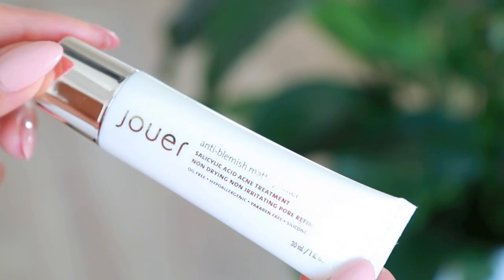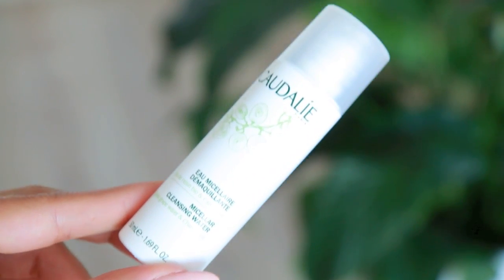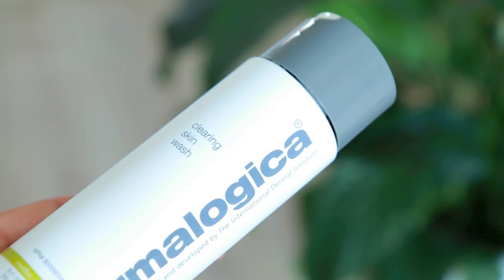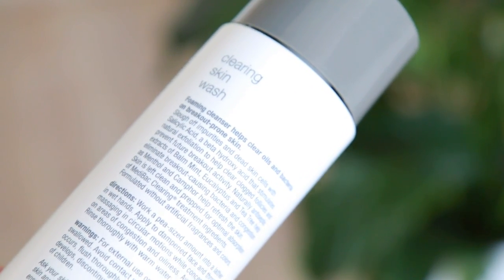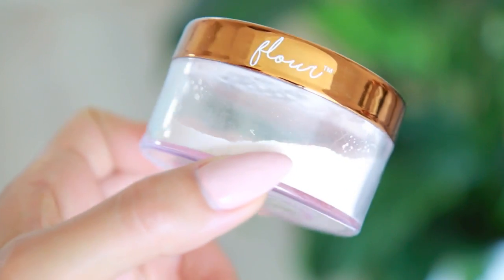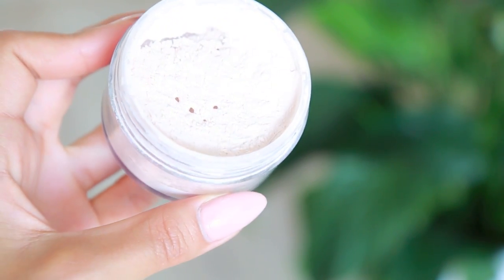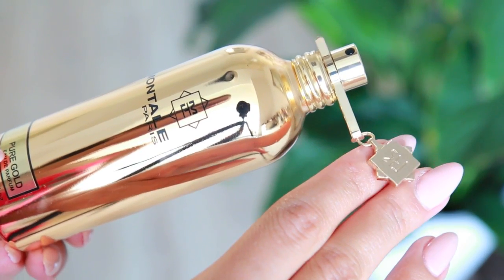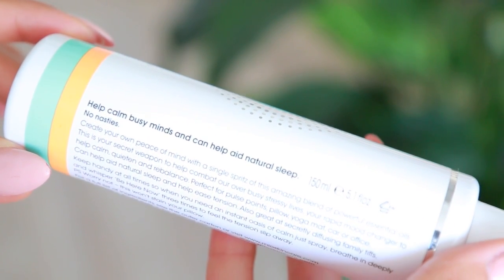JUNE FAVORITES (& Giveaway!) | Annie Jaffrey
Also mentioned the
Juice Beauty Blemish Clearing Cleanser

Armani Luminious Silk Foundation
(current shade 9 - for shade reference, this is slightly too dark for me but
mixed in with a lighter foundation it matches great)

Chanel Glasses (model 3282)

it can be whatever you like! :)

Open internationally (ends in one week, July 17th)

GIFT
4 x Becca Liquid Crystal Glow Glosses

Good luck! ♥

Becca Liquid Crystal Glow Gloss
Champagne Dream x Bellini

MY TOP
Zara